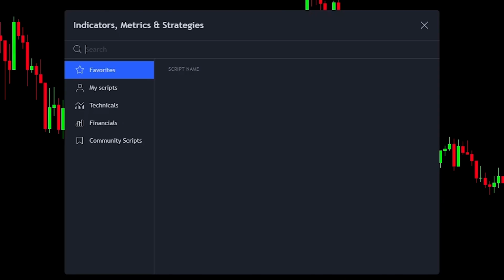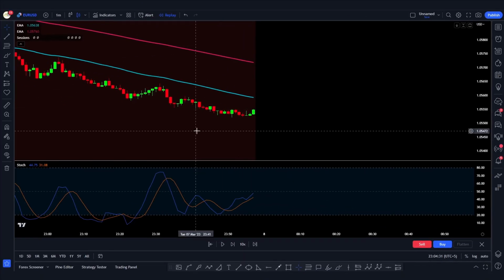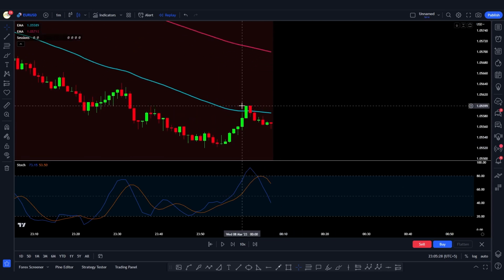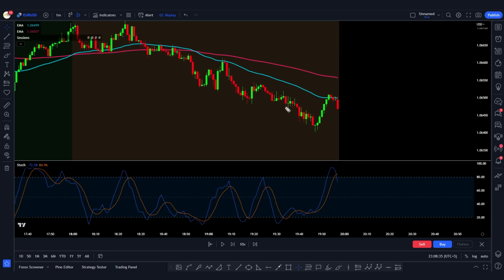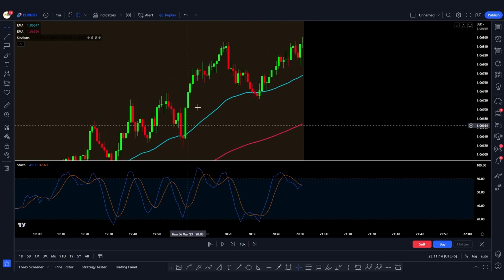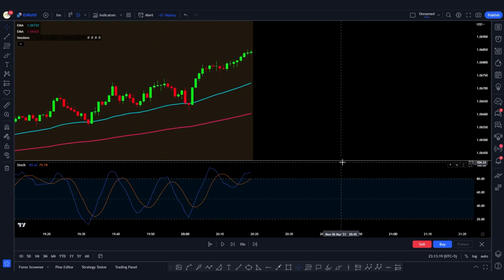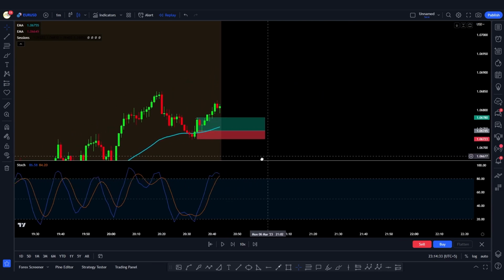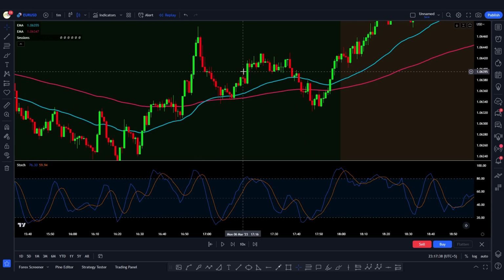I Found The Best 1 Minute Scalping Trading Strategy Ever [ Forex, Crypto or Commodities ]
This video explains a one-minute scalping strategy that is effective in Forex, crypto, and commodities markets. It uses three indicators - EMA, stochastic, and sessions - and has rules for taking short and long positions. The rules include checking the 50 period EMA is below or above the 150 period EMA, the market should pull back into the area between the two EMAs without breaking the structure, the market should be in an overbought or oversold region, and the market should close below or above the 50 EMA indicating a shift in momentum. The strategy can provide high risk-to-reward trades and works well in impulsive markets.